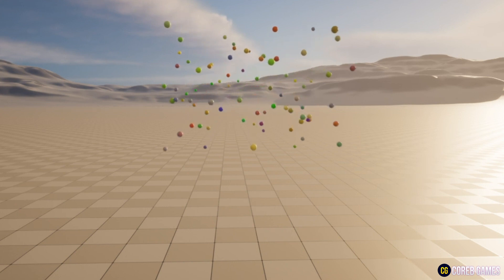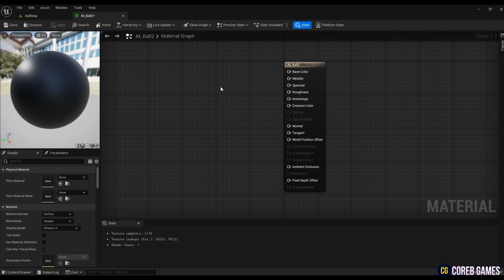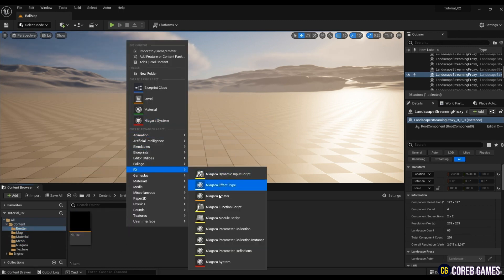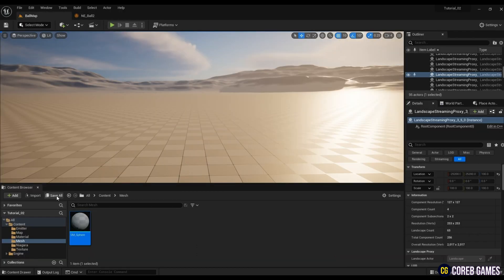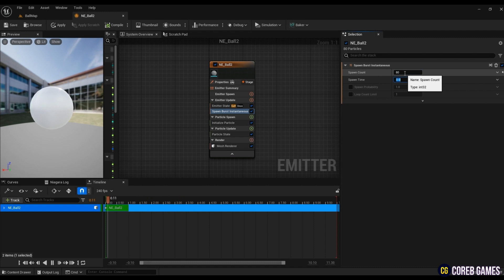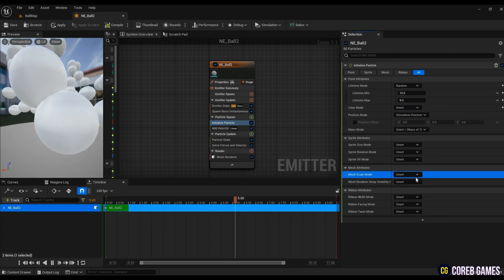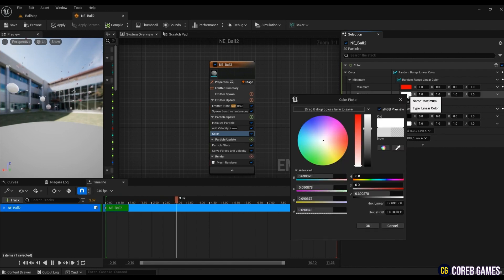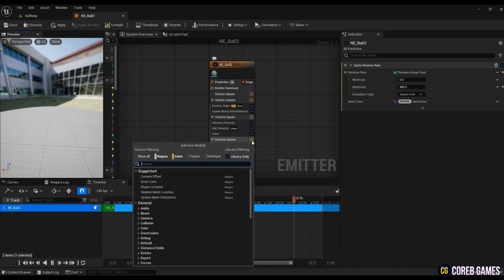UE5 l Bouncing Ball Particles l Niagara Tutorial l Unreal Engine 5